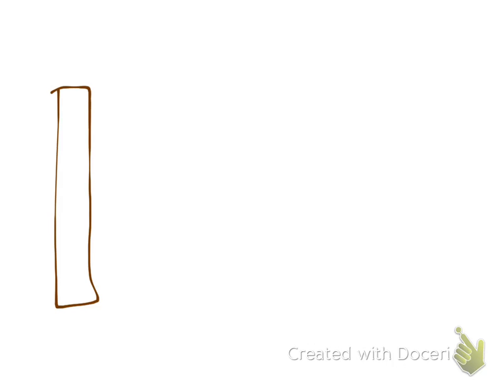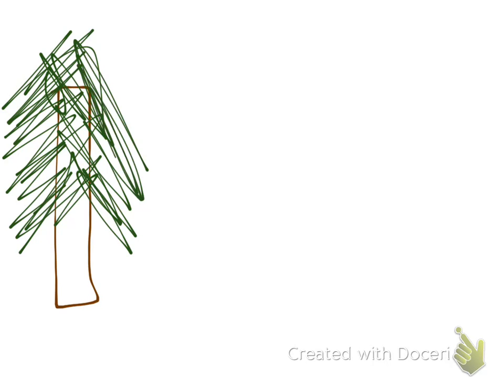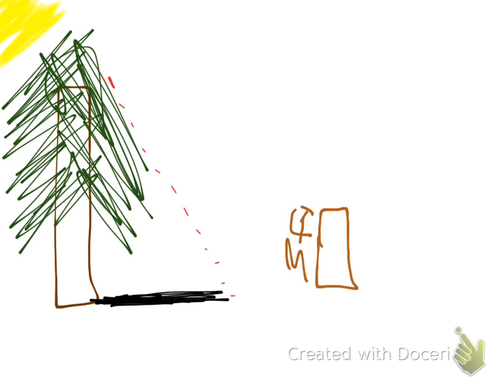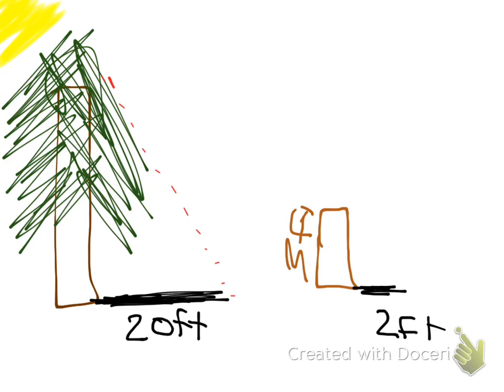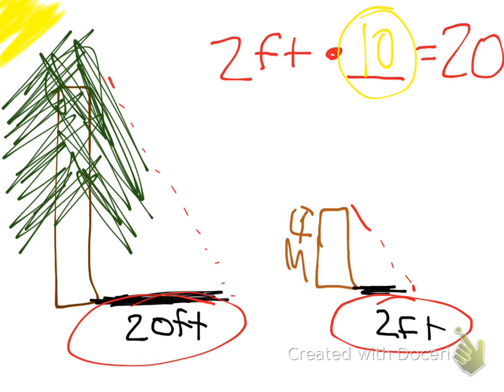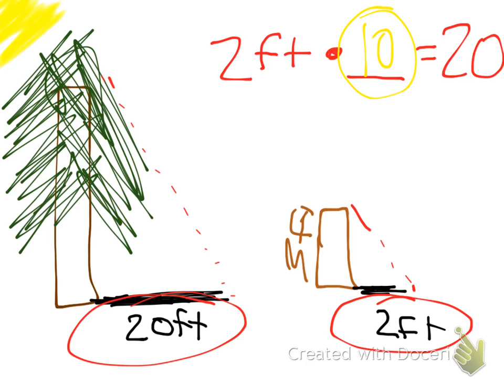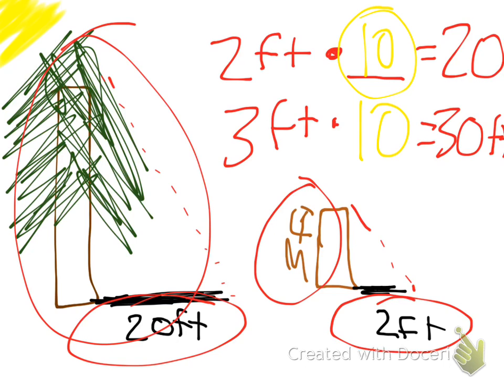Similar Shapes and Shadows